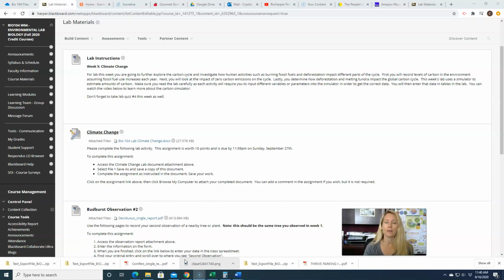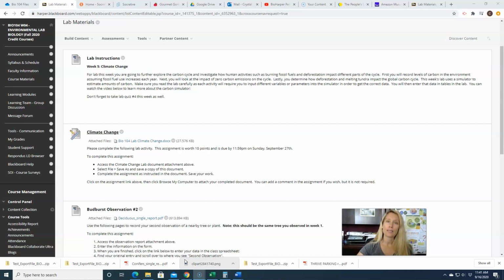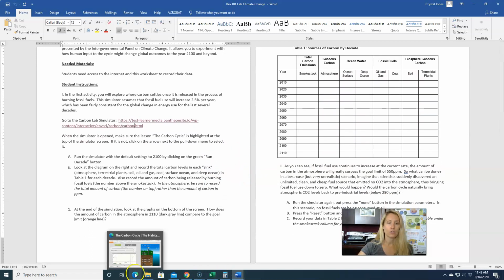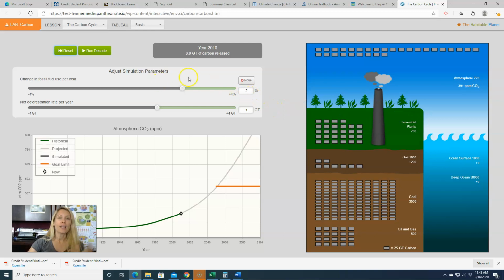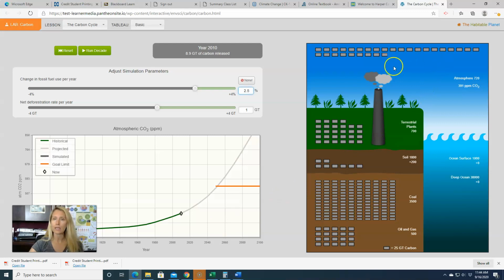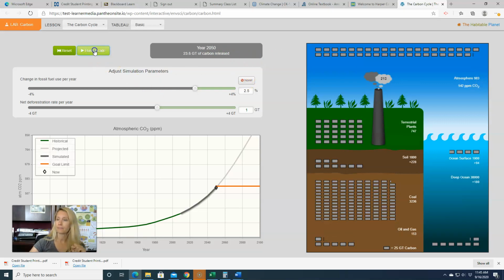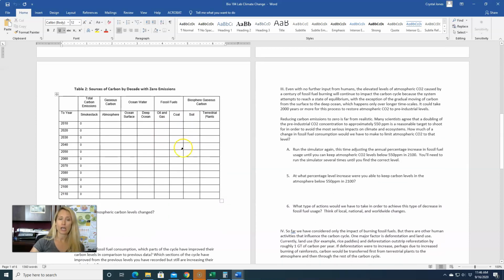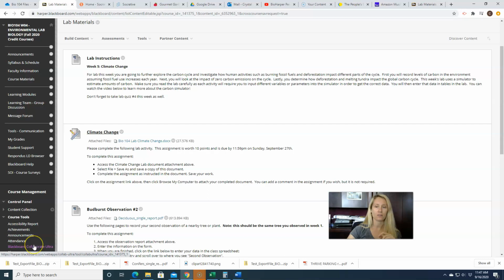Carbon Lab Instructions